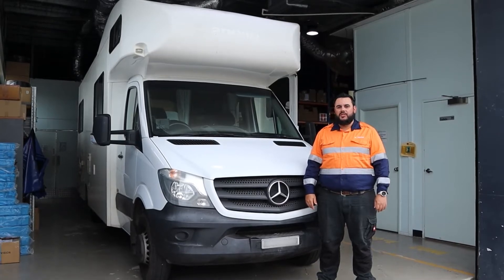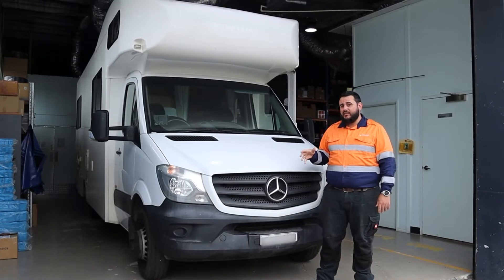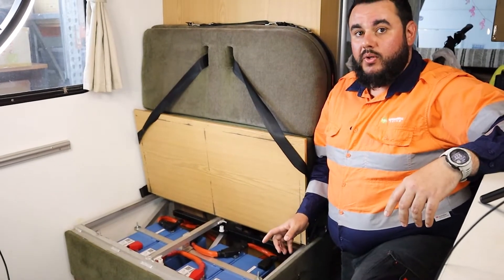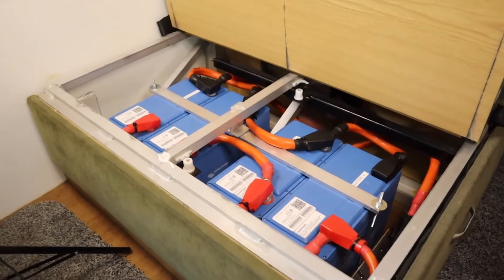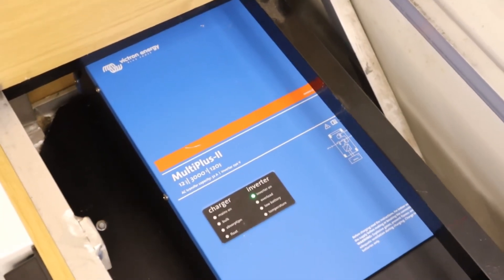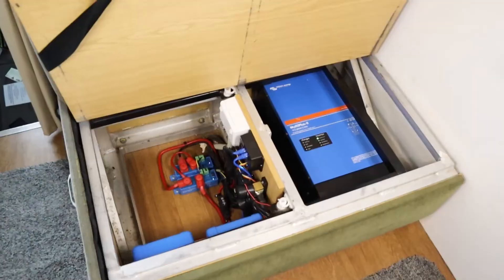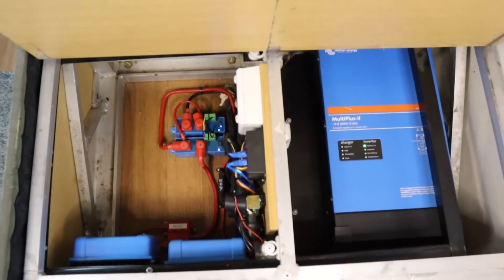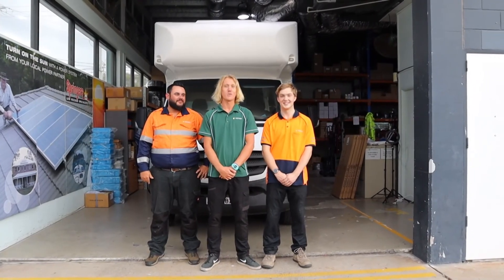Transforming This Motorhome Off-Grid With Victron and Alvolta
Check out the awesome Victron Energy B.V. install we completed on our customer's motorhome recently 👀 She reached out to our Workshop team after Springers Solar - Energy Systems installed a solar system on her home and was thrilled with the results.

Our client needed assurance that she could work while travelling and have power to her air conditioning and other 12V appliances throughout the motorhome. We said, no problem 💪

We fitted her out with the following:
- x4 Victron Lifepo4 12.8V 200Ah Smart Lithium Batteries
- Victron Multiplus-II Inverter/Charger
- Victron VE.Bus BMS
- Victron BMV-712 Smart Battery Monitor
- Victron 30A DC-DC Charger
- Victron Smart Solar MPPT 100/50
- x2 @AlvoltaBuiltForPower Eclipse 12V 200W Solar Panels
- x2 Alvolta Eclipse 12V 120W Solar Panels

Watch her motorhome walk-through above to check out the installation!

We install high-quality, long-lasting solar and battery energy systems for caravans, motorhomes, 4WDs, boats, and more. Power your energy independence while on the road, and reach out to our expert team today.